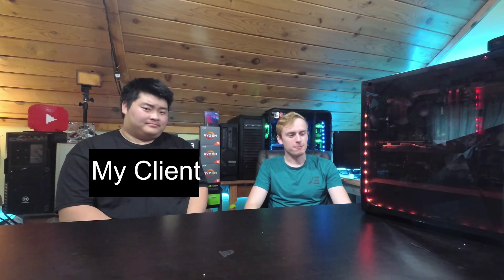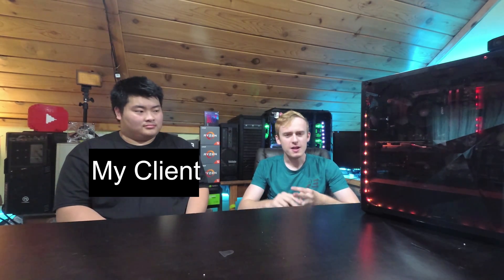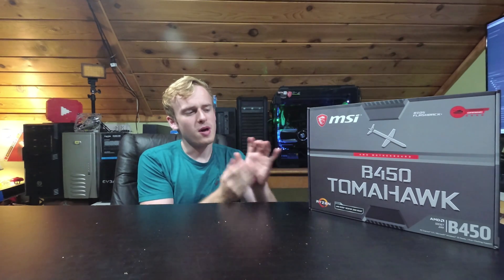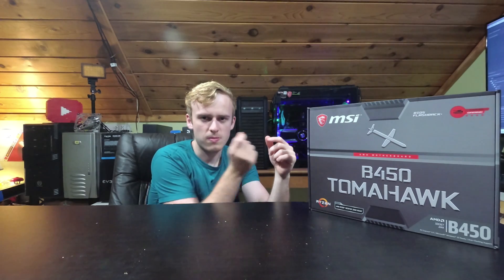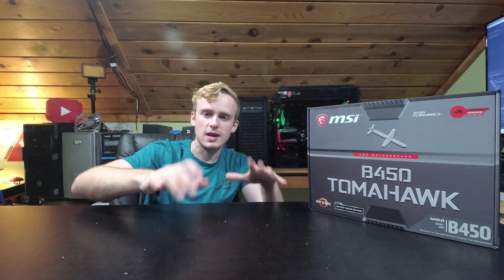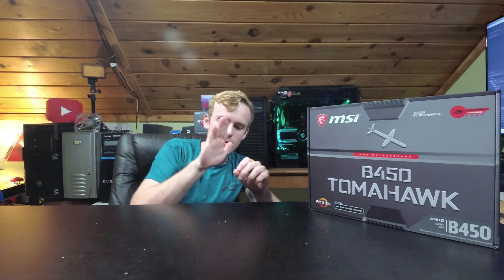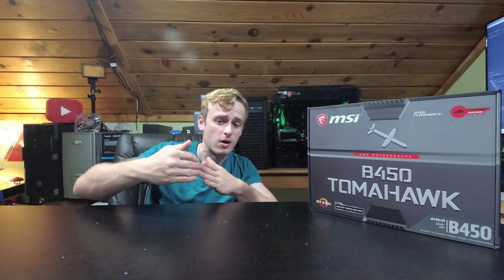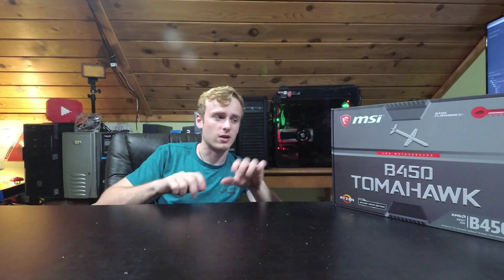My MSI B450 Tomahawk Motherboard Has a BIG PROBLEM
Today I discuss a big problem I encountered when I was building a system with the MSI B450 Tomahawk Motherboard during last weeks stream.

Important Info

Discord Servers